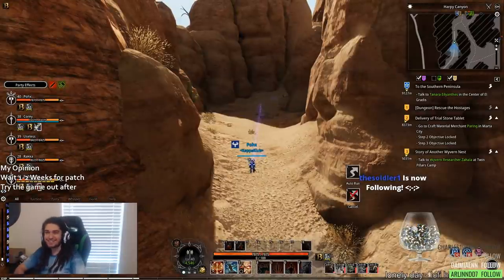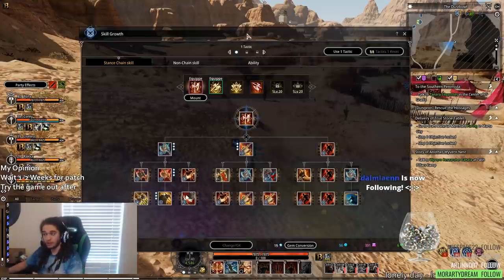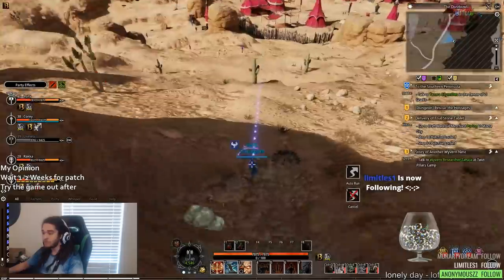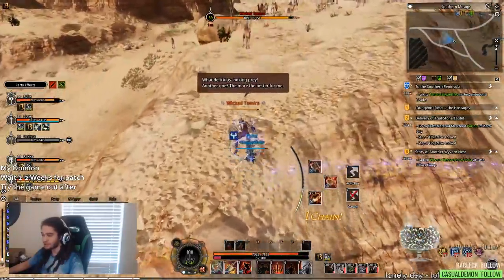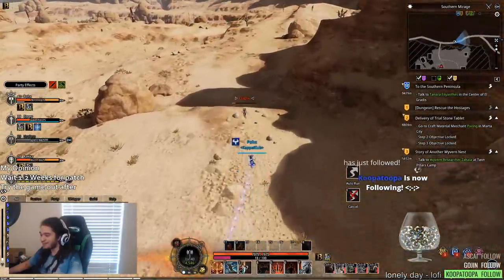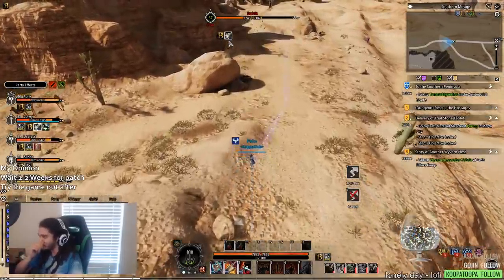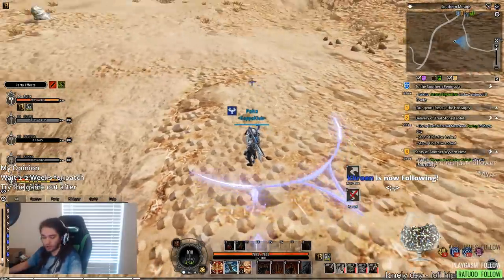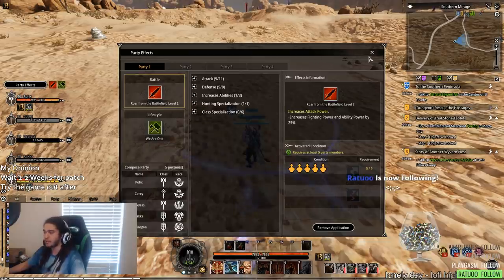Bless Online - First Impressions